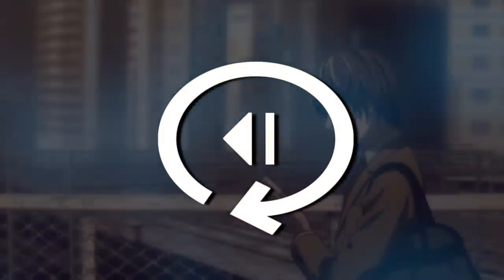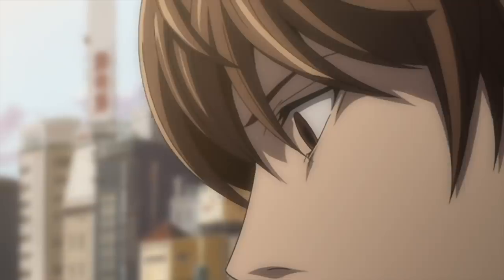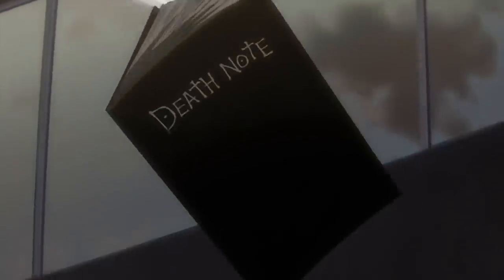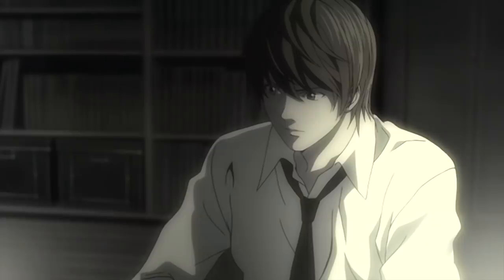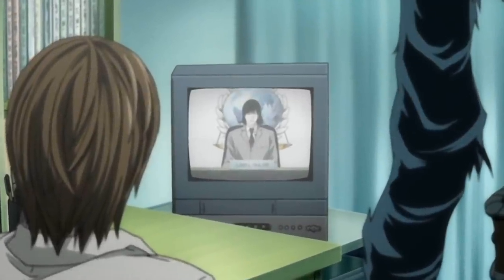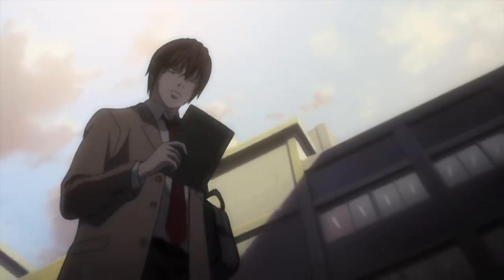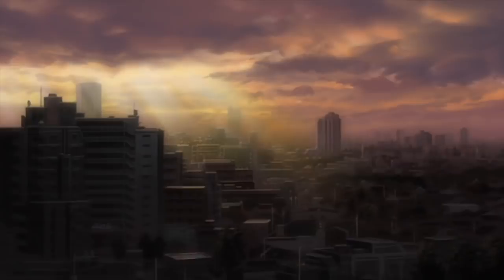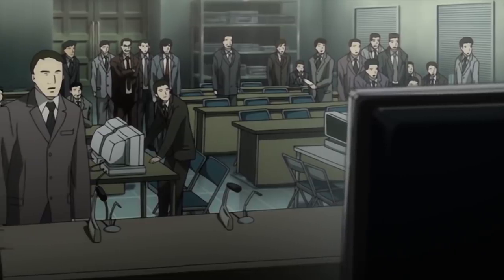The Iconic Introduction of L - Death Note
For my first "Justice" themed video of 2020, because I didn't make 2019 the year of justice, we take a look at the introduction of the most important character in Death Note - L. Specifically how the cinematography, the story stakes / structure, and of course the MUSIC all work together to create an unforgettable sequence.

This script has been on the rework pile for a few months, happy to finally have it out!

Experiment - Steins;Gate OST
Disturbing Shadow - Log Horizon OST
L's Theme - Death Note OST
RE_0 - Promare OST

Thumbnail Art & Logo: Drawplex